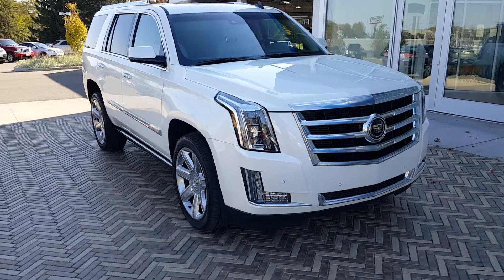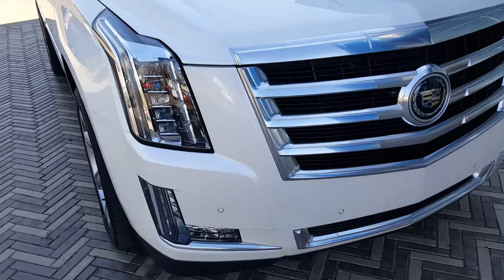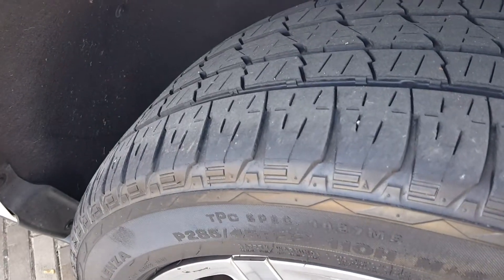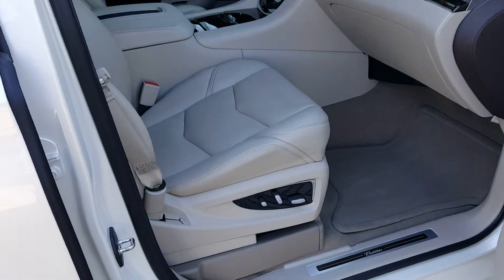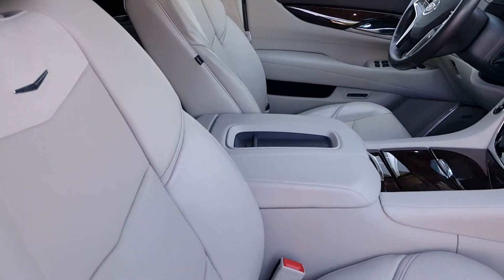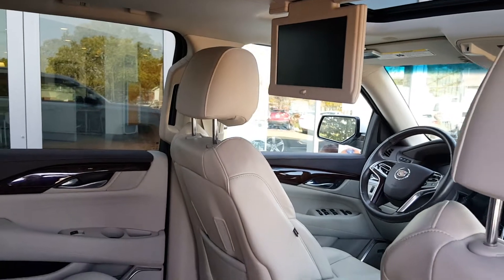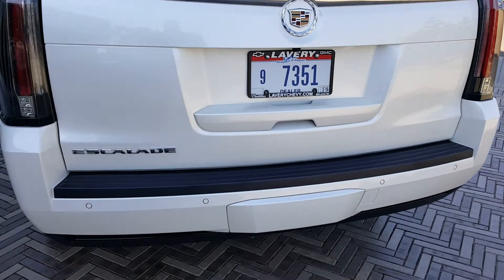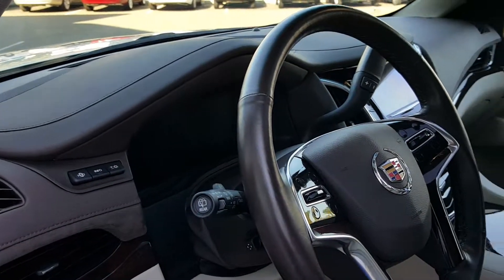2015 Cadillac Escalade Video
Here is a quick video of the 2015 Escalade we are selling at Lavery Automotive in Alliance, Ohio 44601